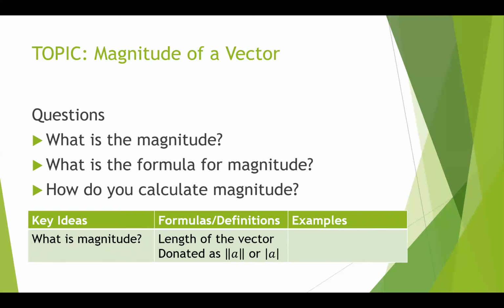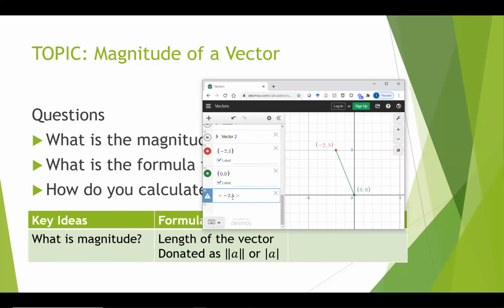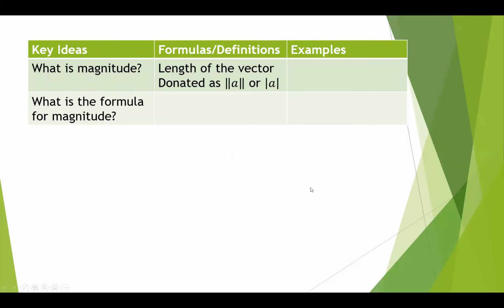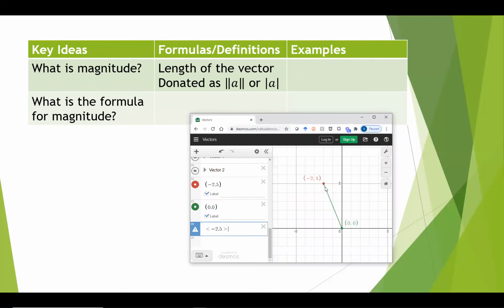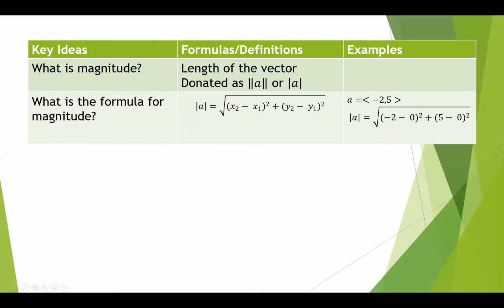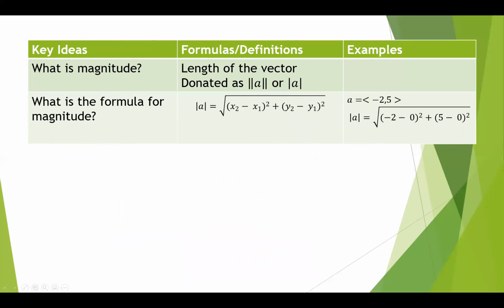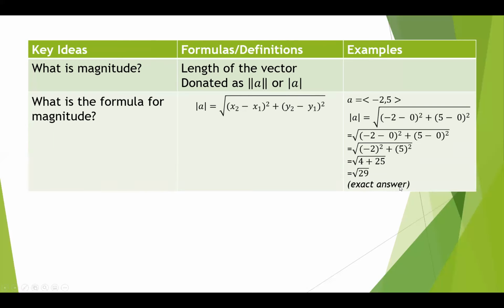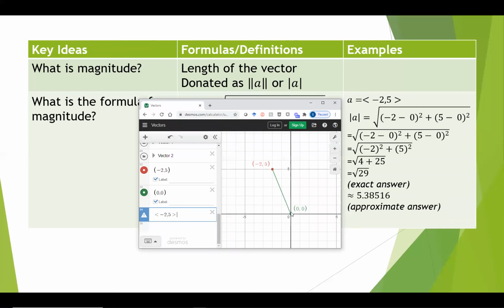Magnitude of Vector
This video uses 3-column notes to explain:
• What is the magnitude?
• What is the formula for magnitude?
• How do you calculate magnitude?